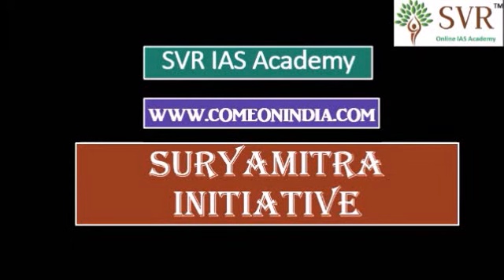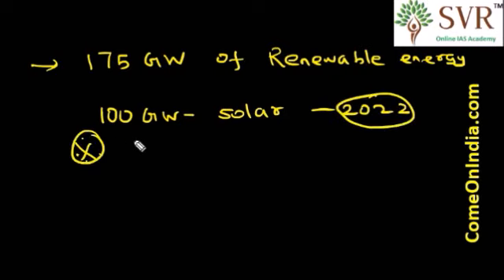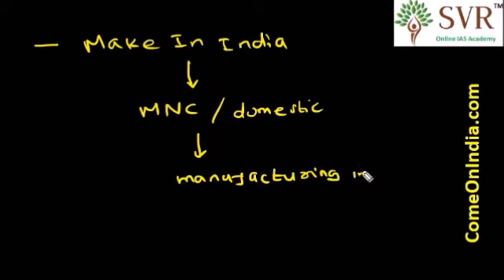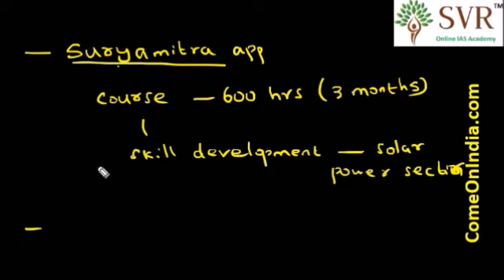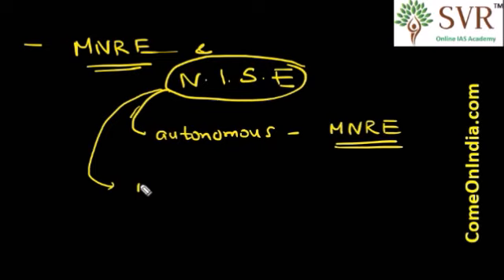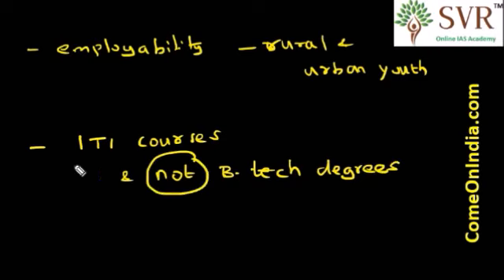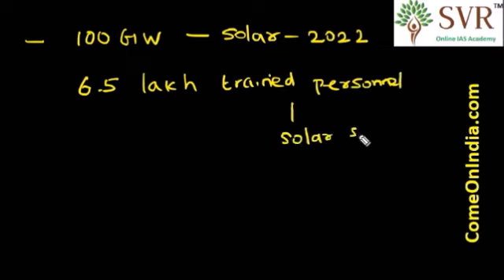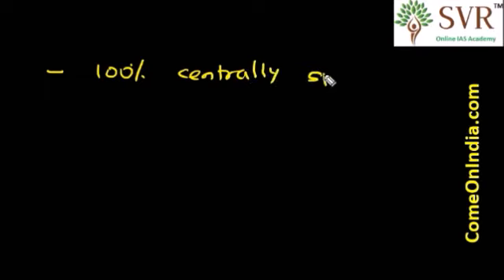SVR IAS Academy-Target IAS 2016 / 2017 batch - SuryaMitra initiative & its importance